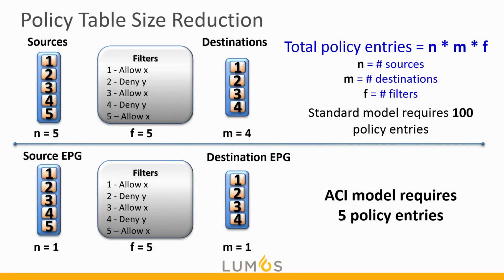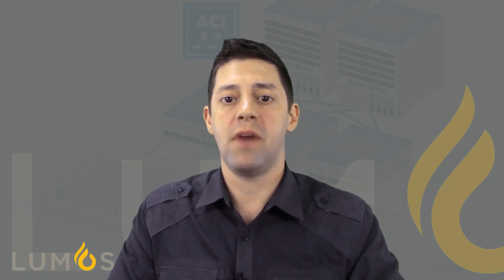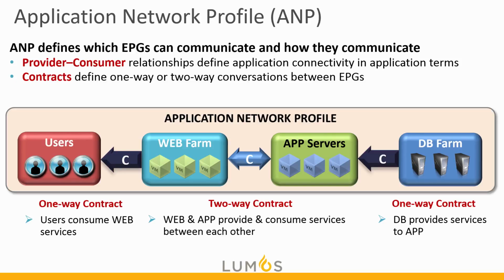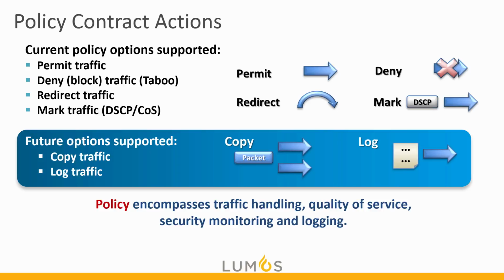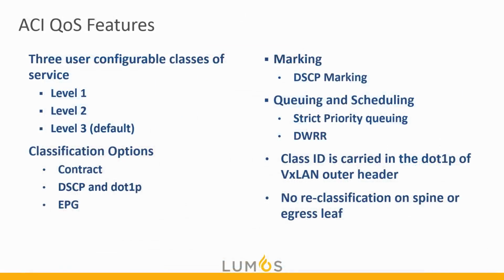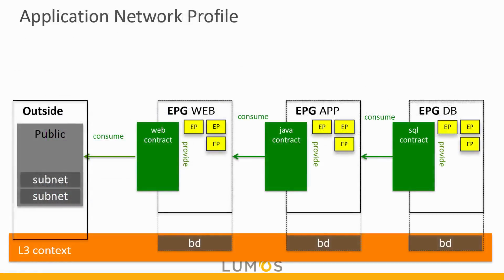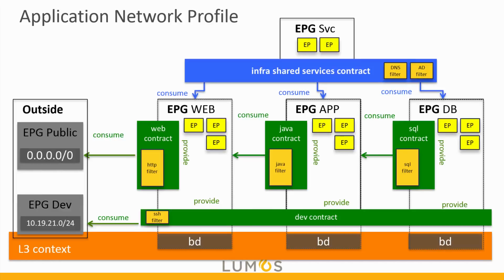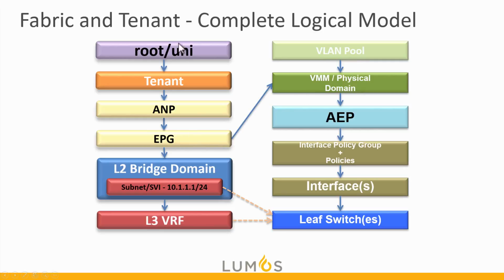Module 05 Part 3 Tenant Logical Overlay Policies